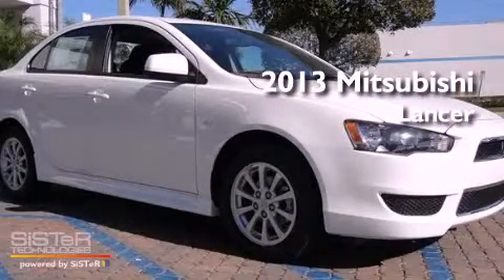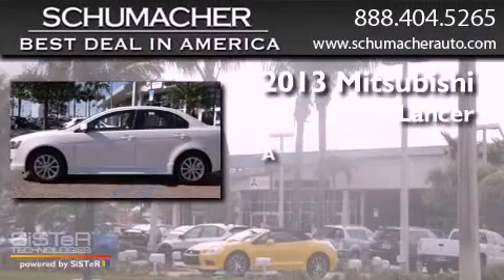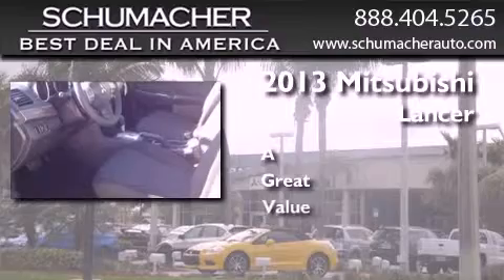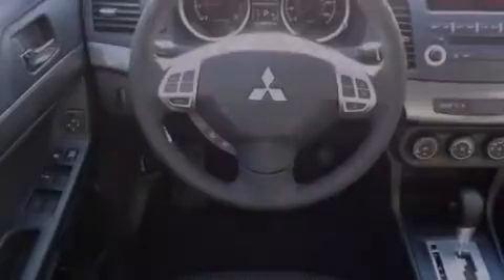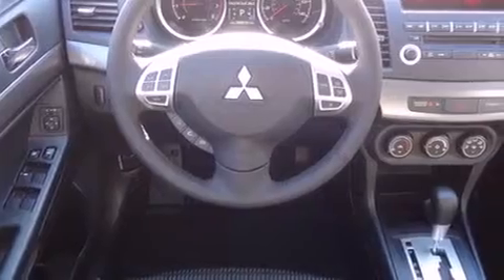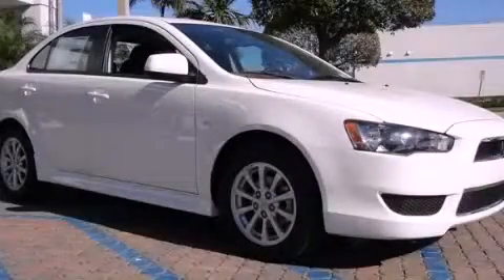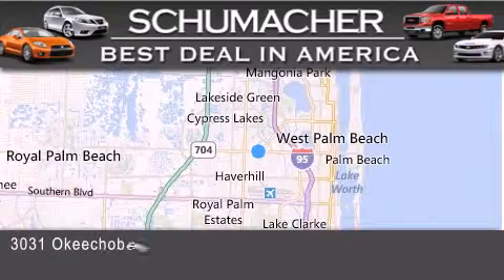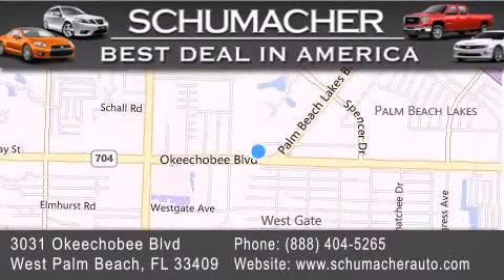2013 Mitsubishi Lancer Lake Park FL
Year : 2013
 Make : Mitsubishi
 Model : Lancer
 Engine : 2.0L 4 cyls

 Exterior : White
 Miles : 9
 Interior : Black
 Stock : M013021